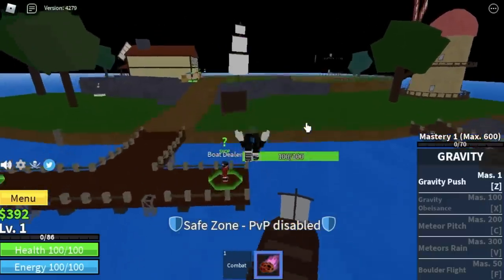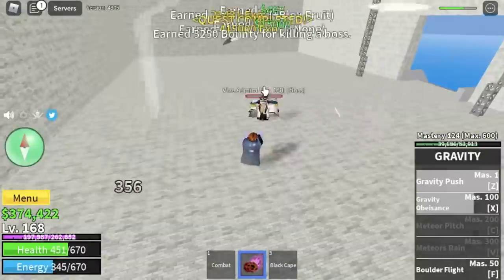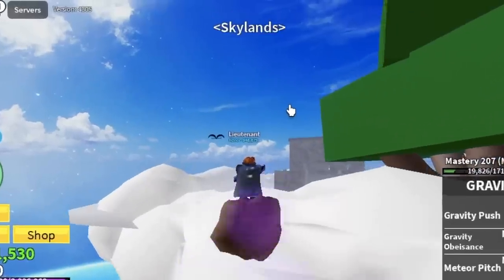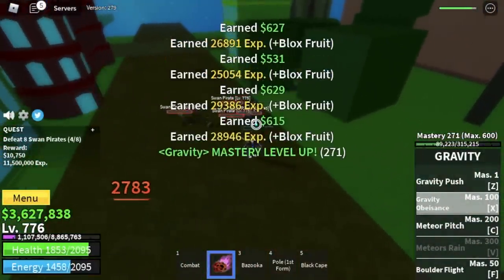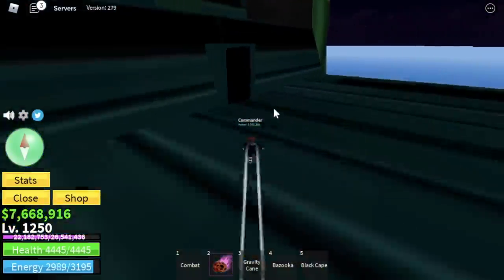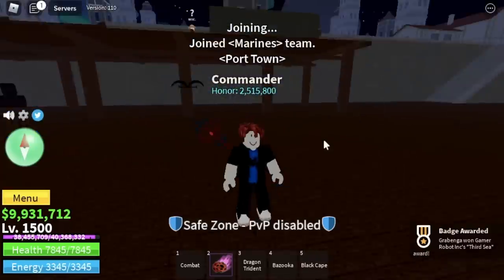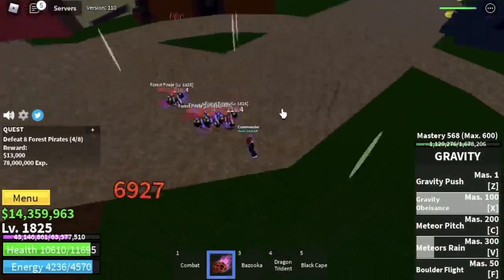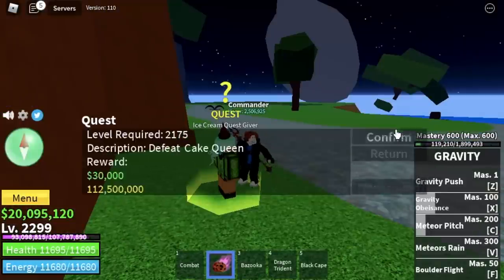Noob to Max 1-2300 using Gravity Fruit in Bloxfruits|Roblox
Gravity Fruit level 1 to 2300 Max in Bloxfruits| Roblox.